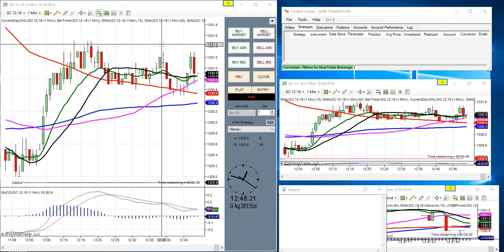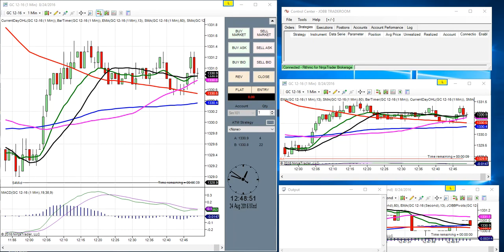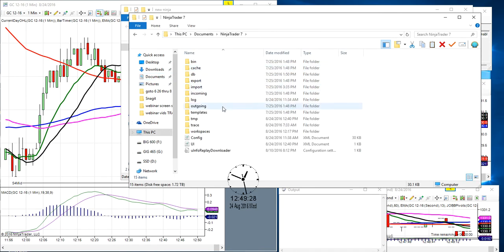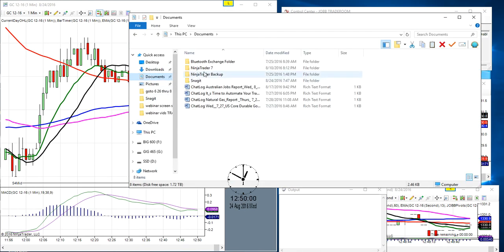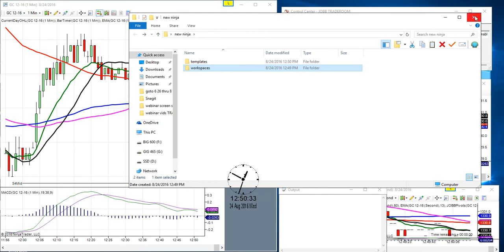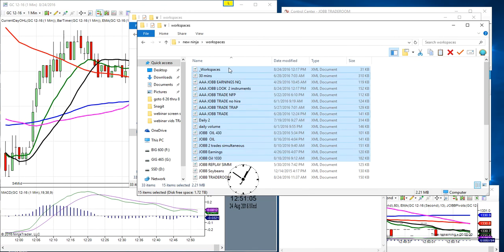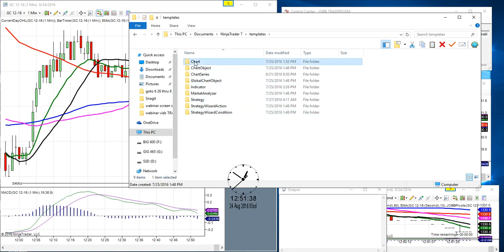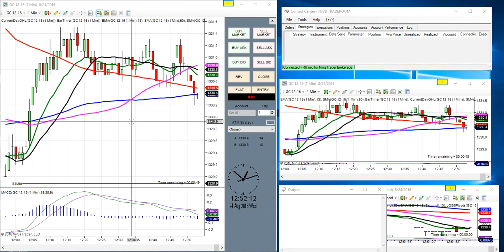How Do I move Ninja Trader Charts to New Computer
A lesson on moving Ninja Trader to a different computer.